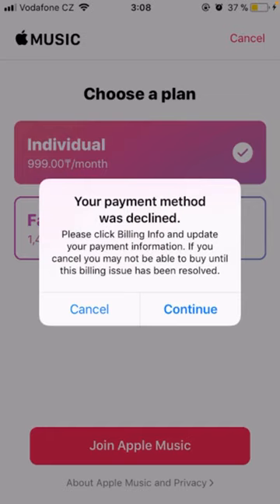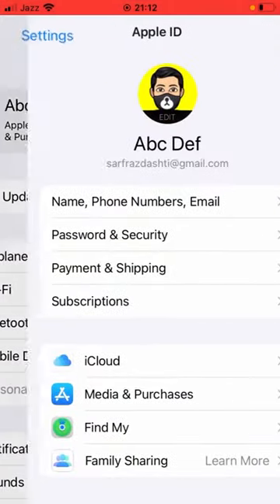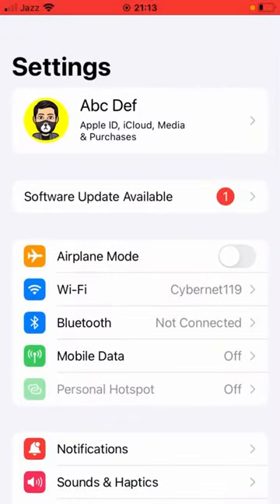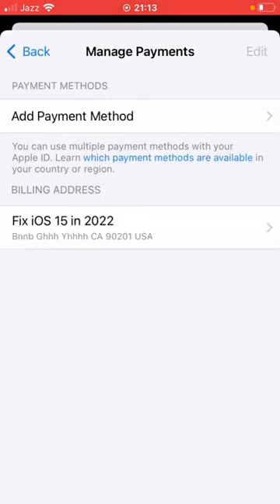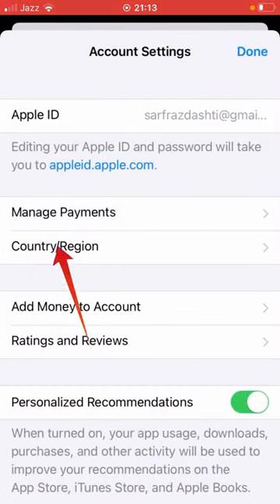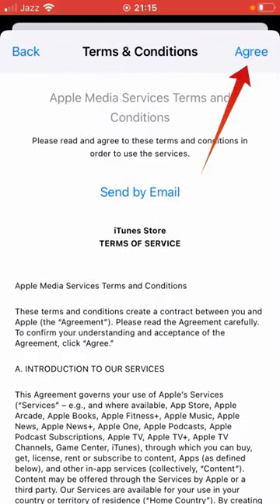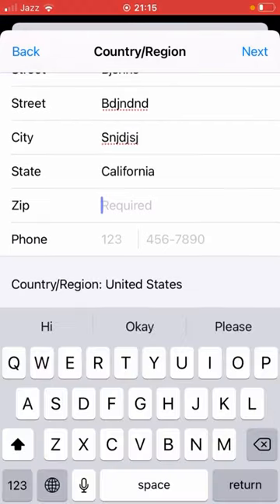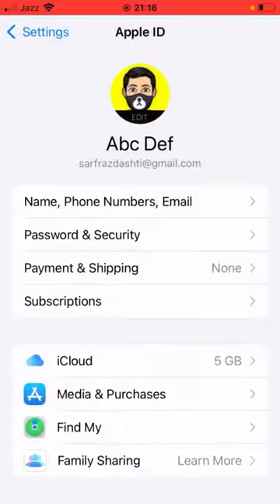Your Payment Method Was Declined Please Enter Another Payment Method | Select a Different Method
After watching this video you will be able to know "How to Fix Your Payment Method Was Declined Please Enter Another Payment Method ". So get rid of this problem and enjoy your device.